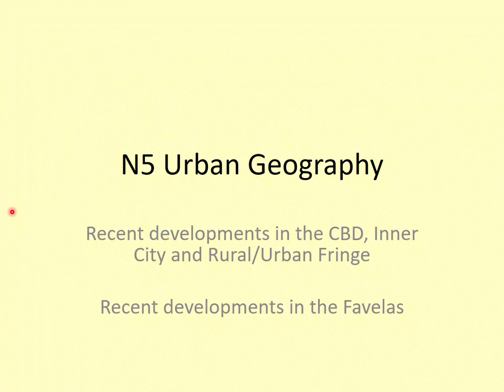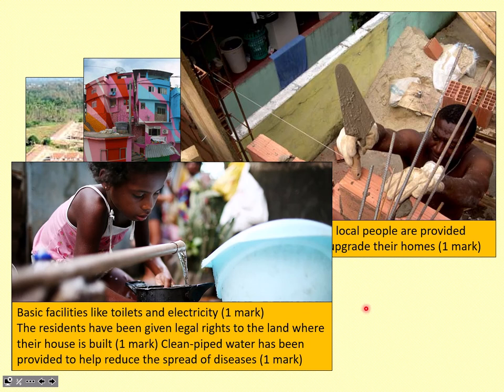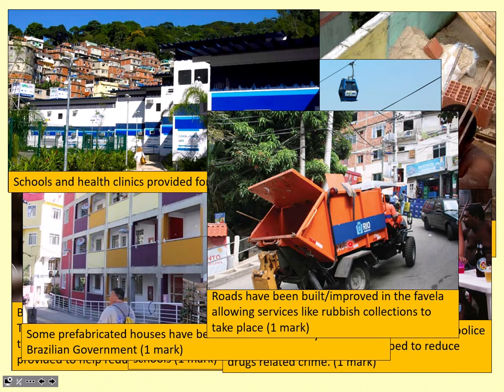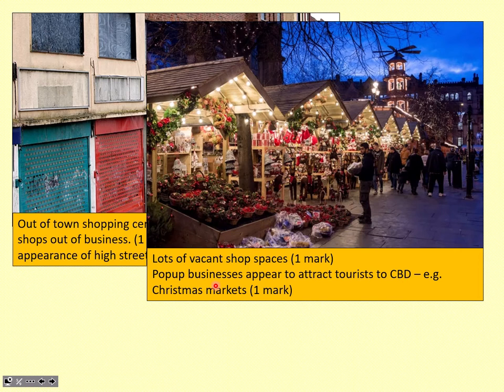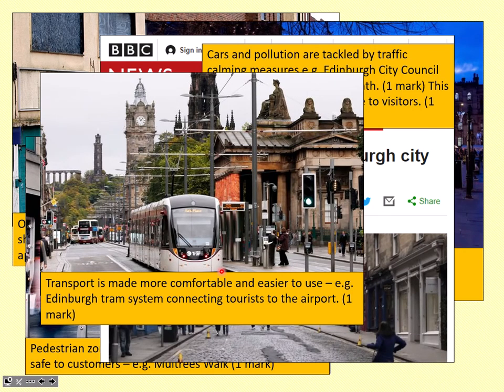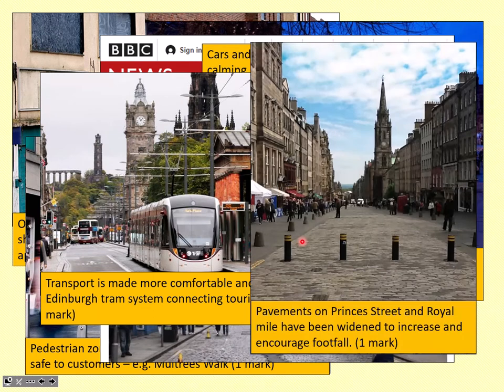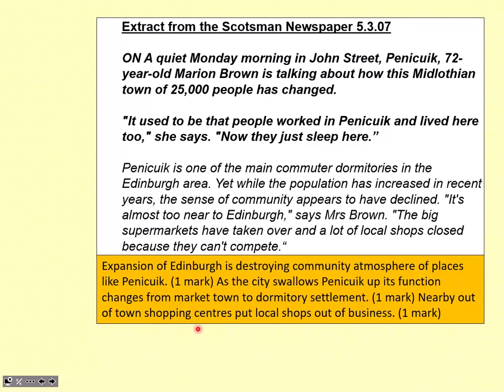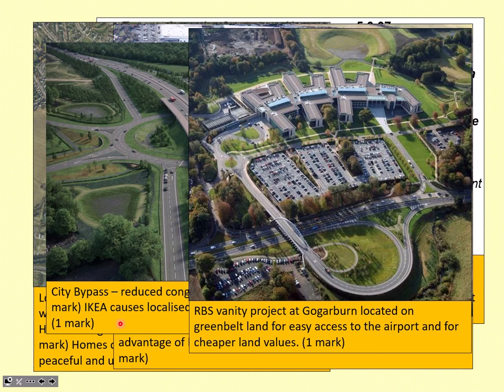N5 Urban Unit